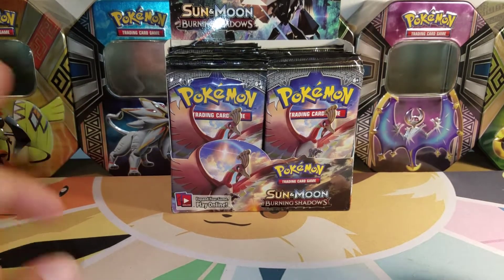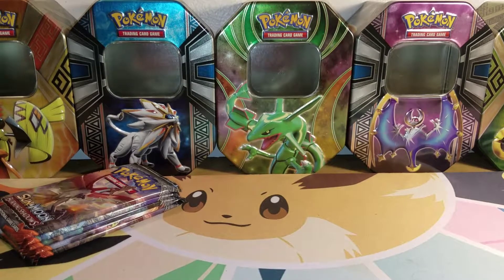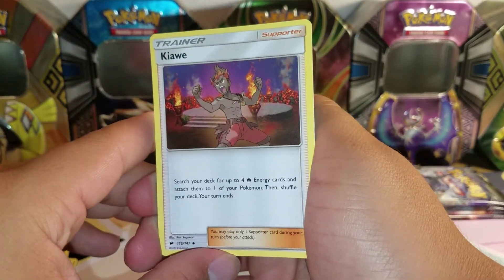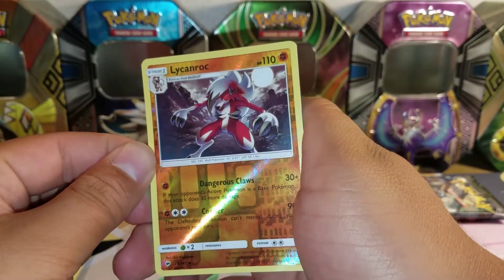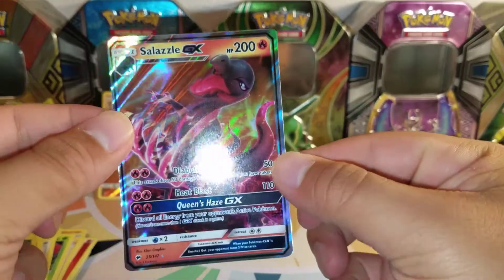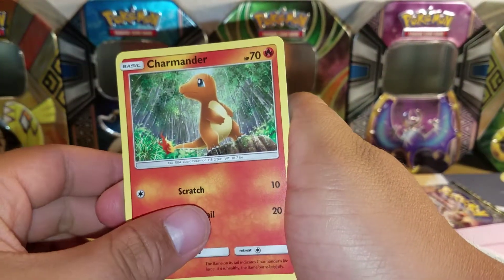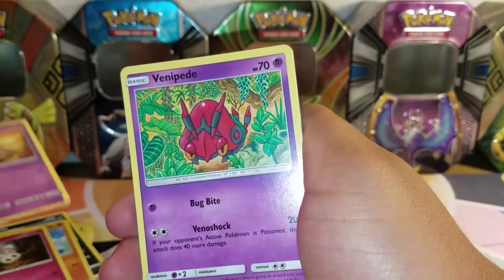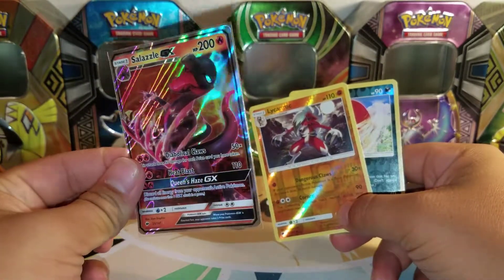5 pack battle with Albuquerque 505! Pokemon TCG-Burning Shadows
Today we pack battle Albuquerque 505 with 5 packs of Burning shadows. Who will be victorious?

Check out his side of the battle!

Let me know what you thought about this video!